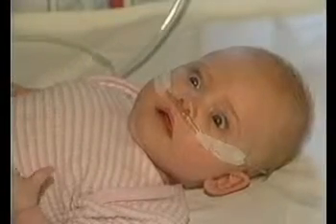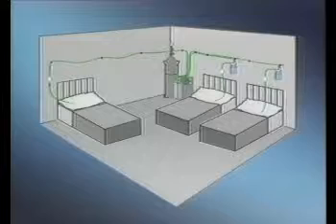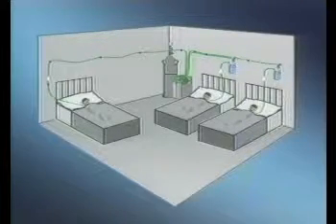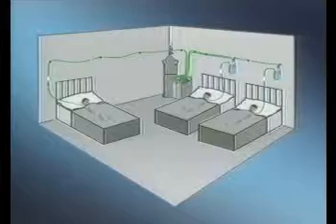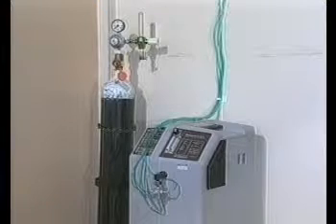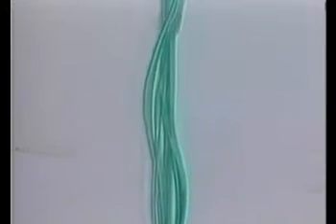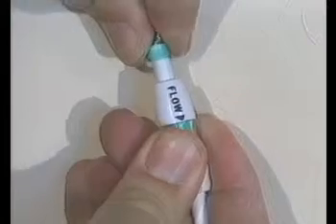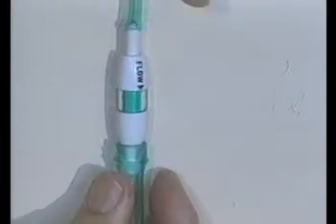Oxygen Adminitration to infants and Children Part 4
This video describes equipment and procedures recommended by WHO to administer Oxygen to sick infants and children in resource limited settings.